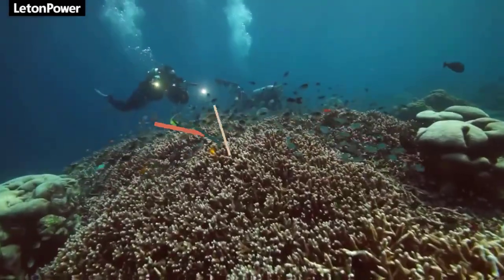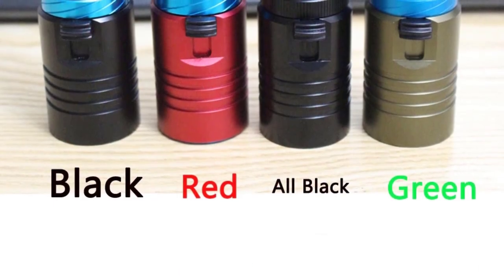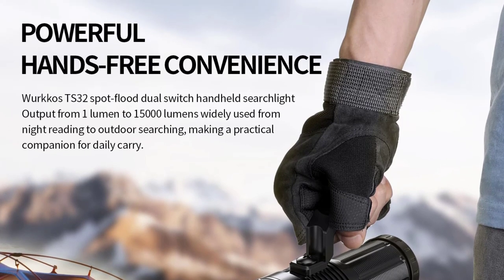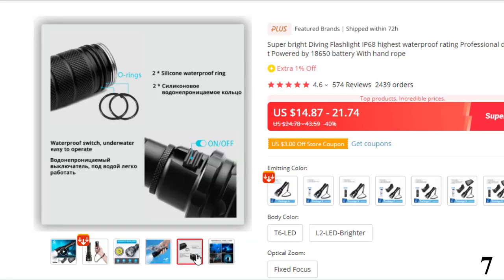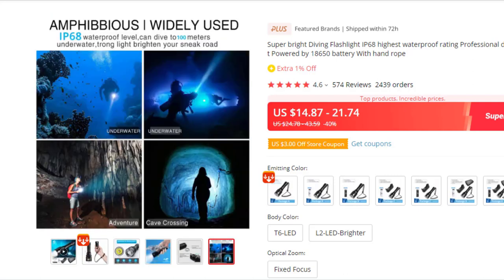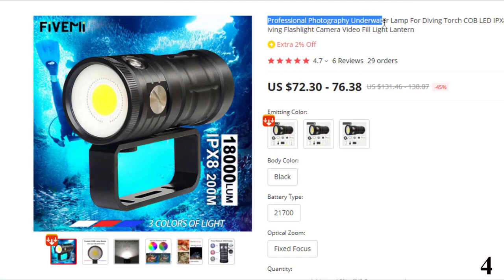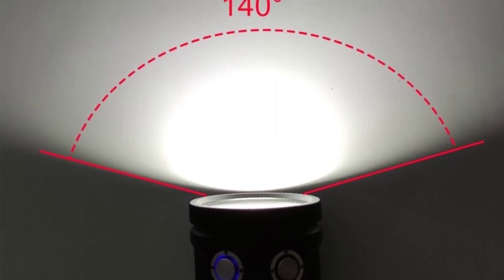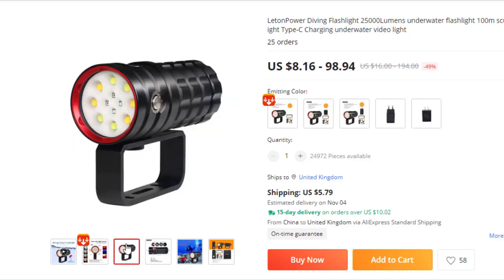Top 10 Best Diving Flashlight In 2022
List Of Top 10 Best Diving Flashlight:
References to the goods:
1)► 300000LM Professional Diving Flashlight
2)► LetonPower Diving Flashlight 25000Lumens
3)► LED Diving Flashlight COB 6000 Lumens
4)► Professional Photography Underwater Lamp
5)► Strbea 6000LM MK-02 LED Diving Flashlight
6)► NEW LED Diving Flashlight 8 XHP50 25000Lumens
7)► Super bright Diving Flashlight IP68
8)► Sofirn SD05 Scuba Dive LED Diving Light
9)► Wurkkos TS32 Powerful Flashlight 15000LM
10)► Best Diving Flashlight Dive Underwater Lights
Dive lights are essential tools used by divers on night dives, cave dives, and wreck dives. They are also very handy when exploring crevices and swim throughs on reefs and dive sites. That said, whether you’re an experienced diver or just starting out, a good dive torch is an important safety device in any diver’s arsenal.
It can be difficult to know the right dive light for you, so we’re here to help you with what you’re looking for. These torches are specially designed to assist you with illuminating the underwater environment. For your consideration, we have the best budget, mid-range, and high-end dive lights.